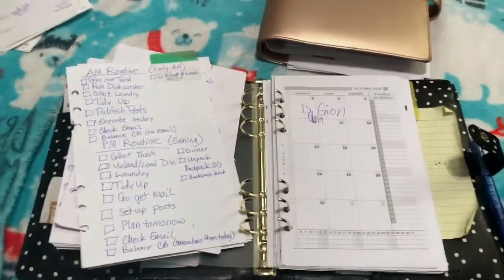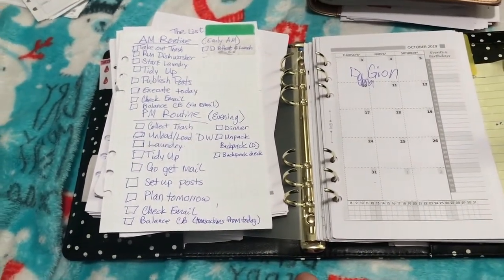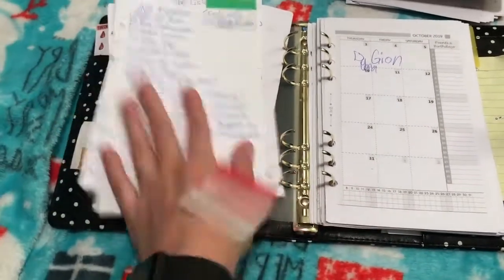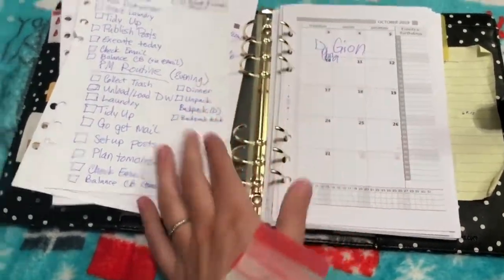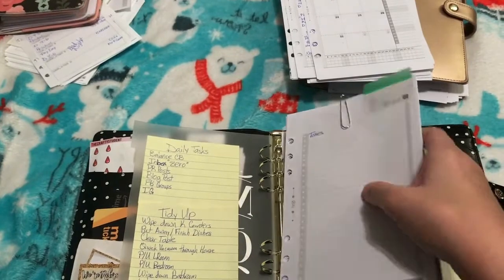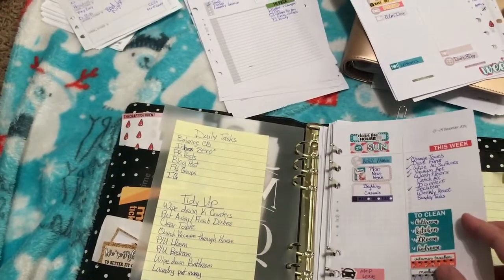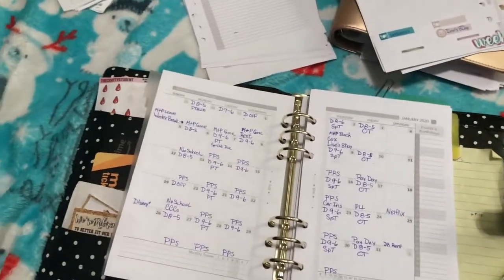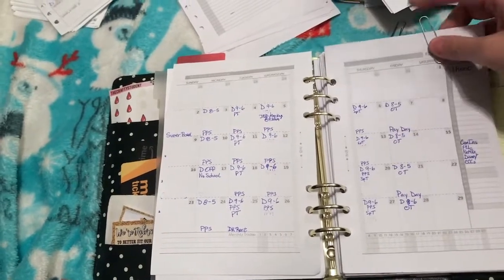2020 Planner Setup| GoldPaperPrints| CarpeDiem| MarsiaBramucci| A5 Rings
Here is a quick little setup that I did just as #2020 hit us!
Make sure you check out my previous video (2020 PlannerSystemUpdate) to see further info on my planners this year.

Monthly view- Smart Plan (A5)

Dailies- Tina Edition (A5 Rings)

Weekly View- Minimal Vertical 2 days (A5 Rings)

Dailies- Danette Edition (Personal Rings)

TCS PR INFO
I'm going to leave links to all of the PR Girls plus TCS facebook, Instagram, and website!

(The Facebook Group is full of AMAZING new friends! Plus sneak peeks!)

**Make sure to mention me- Chelsea, Sarah, Ngoc, Jackiee, Rafi, and Heather for our freebies. You’ll get seven total! (Shop freebie included)**